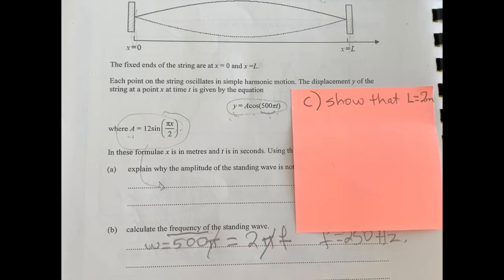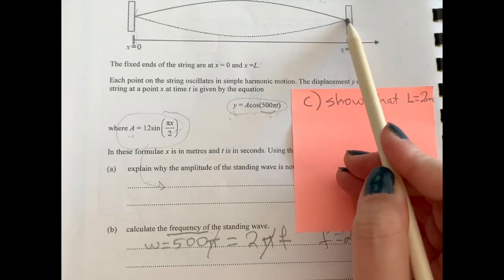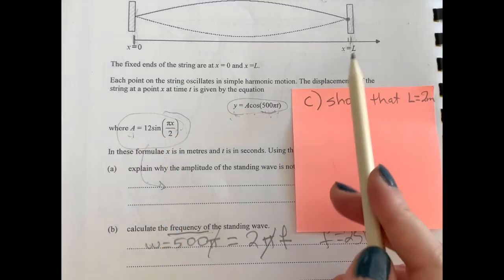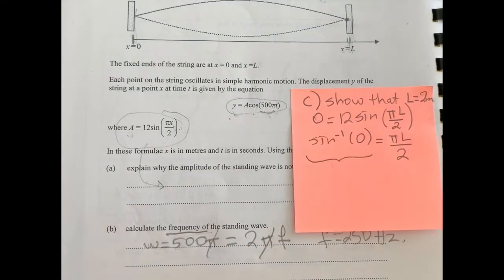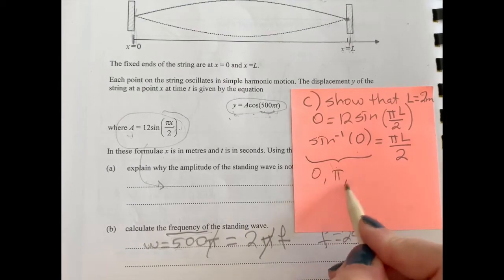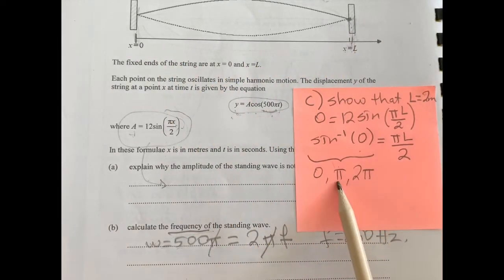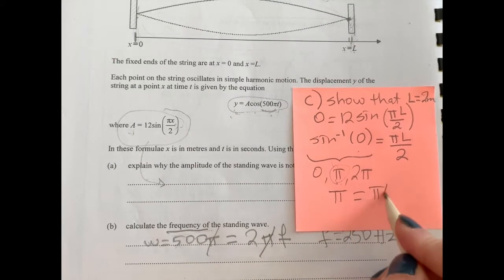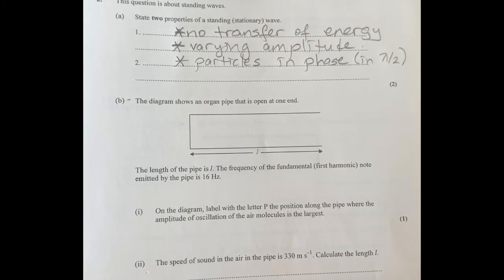Lesson 13 T4 HW